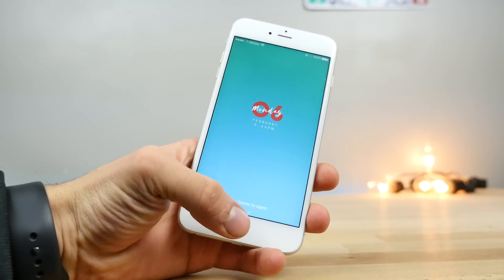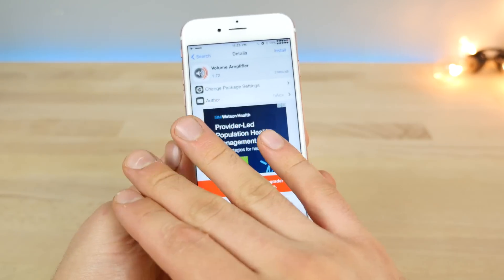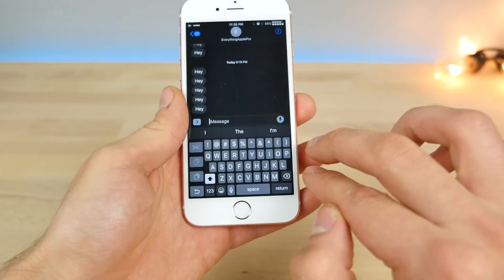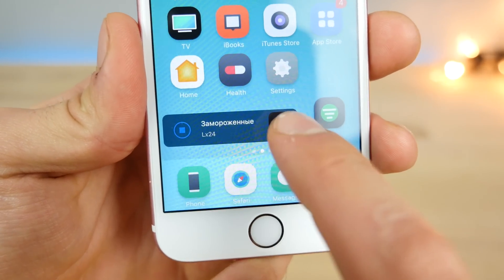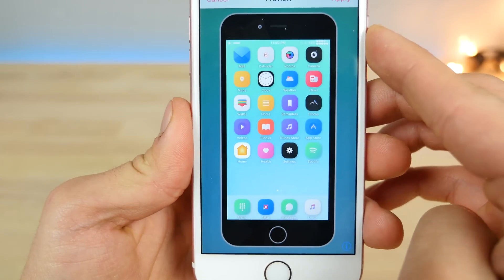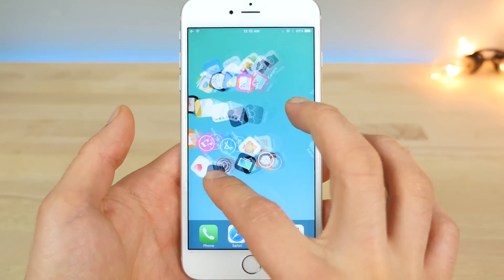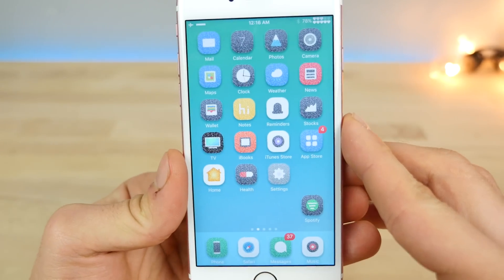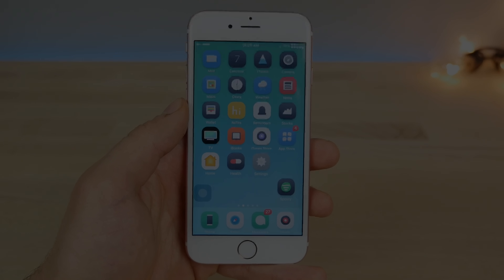Top 50 iOS 10.2 Jailbreak Tweaks!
50 Amazing & NEW Tweaks To Install After iOS 10.2 Jailbreak. Yalu 10.1.1 & 10.2 Compatible. Top 50 Best Jailbreak Tweaks.

Horseshoe (Not a Source, Need to Visit)
Noctis - (NOT a repo, visit this link to get.)

 All Other Tweaks Don't Need a Source!